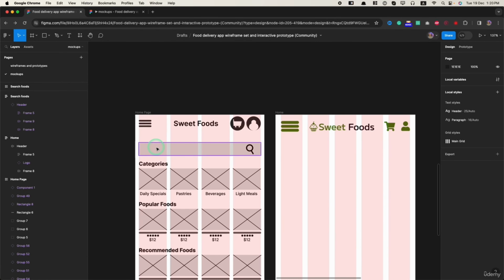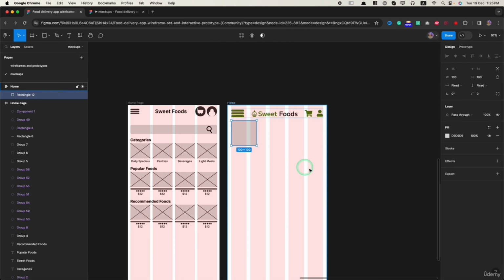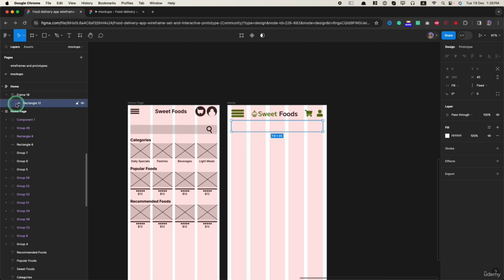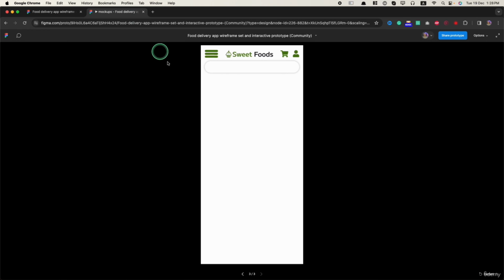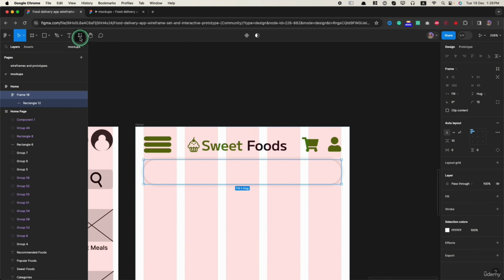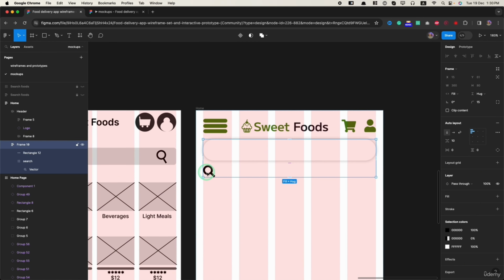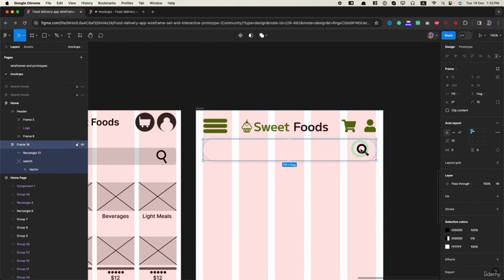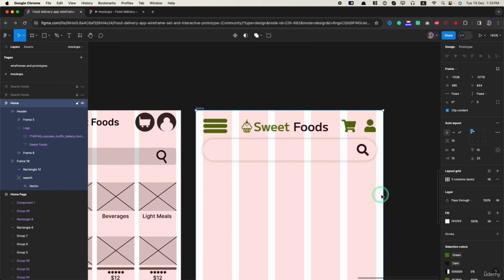Create search bar in Figma